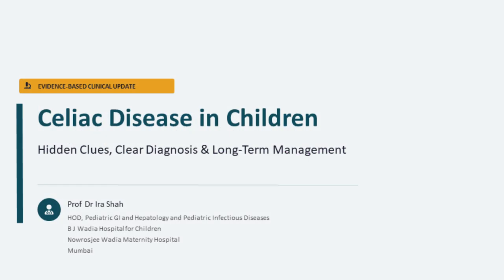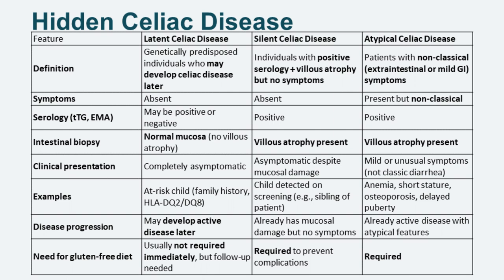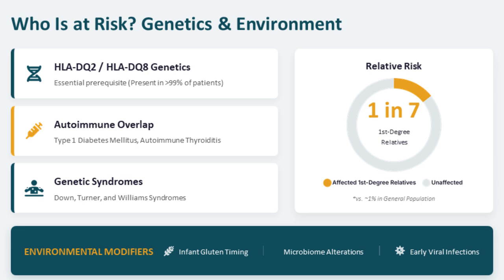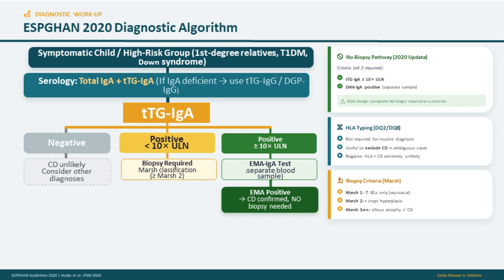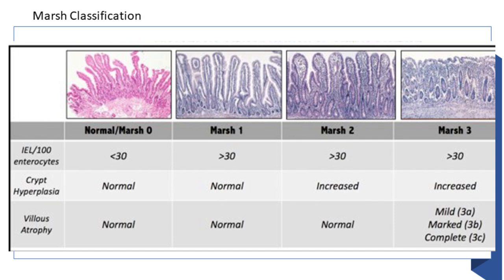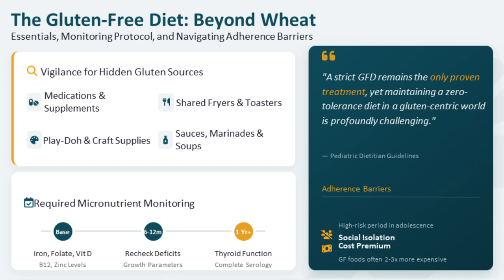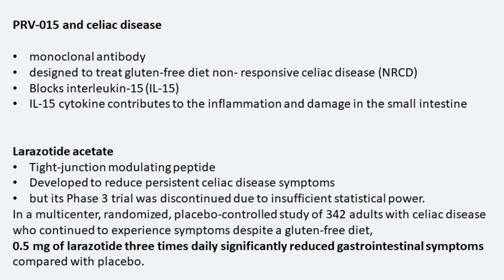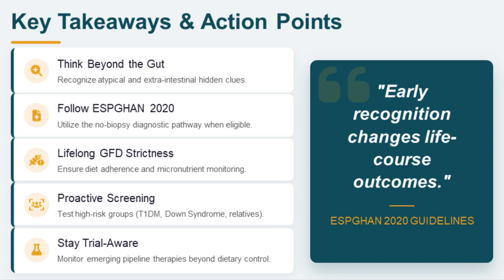Celiac Disease in Children | Symptoms, Diagnosis & Gluten-Free Diet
Celiac disease in children symptoms, diagnosis, and gluten-free diet is explained.

This video covers symptoms, types, diagnosis, Marsh classification, serological markers, and long-term follow-up of celiac disease in children.

Video Chapters include:
00:00 Intro
00:13 Hidden Celiac Disease
02:30 Prevalence & Diagnostic Gap
03:11 Who is at Risk?
04:28 The Iceberg Model
05:05 Hidden Clues in the Clinic
05:48 ESPGHAN 2020 Diagnostic Algorithm
07:41 Serological Markers
08:35 Marsh Classifications
08:49 Ambiguous Cases
09:53 Gluten-Free Diet: Beyond Wheat
11:11 Follow-Up & Complication Timeline
11:51 Beyond diet
12:24 Celiac Disease
13:04 Interleukin-15
13:57 TAK-101
14:52 ZED1227
15:10 Key takeaways

PEDIATRIC ONCALL is the Web's most robust and integrated medical information and education tool with an extensive network of doctors as registered members.